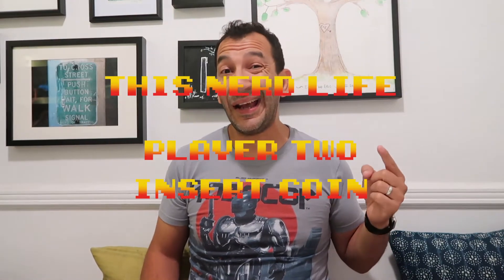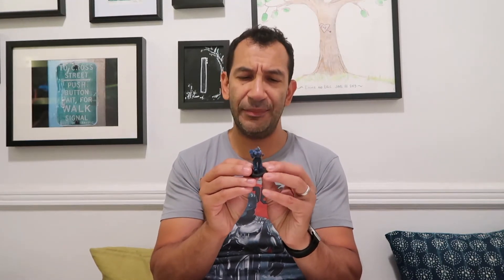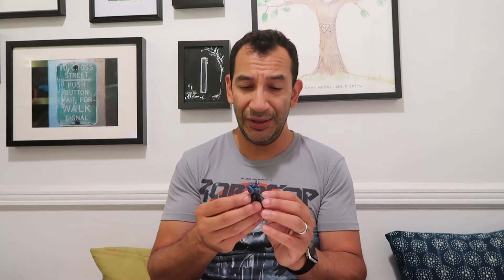DIY Terrain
This Nerd Life 6-20-17
Day: 171